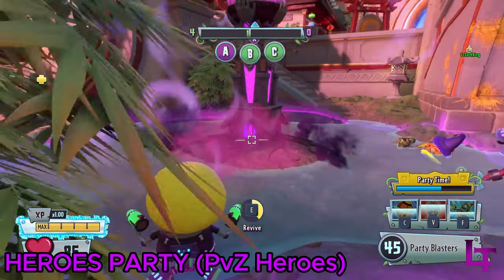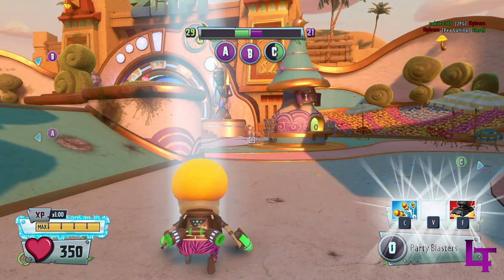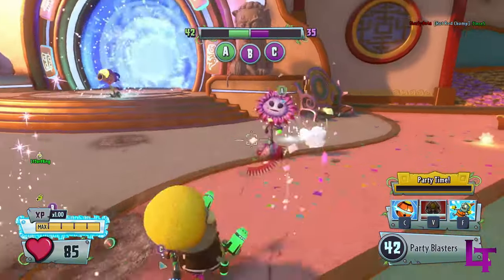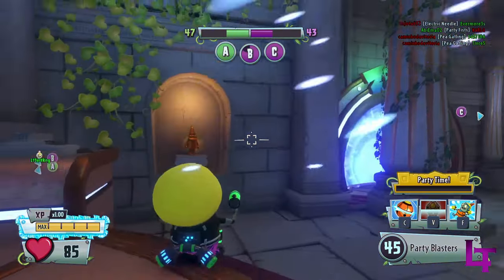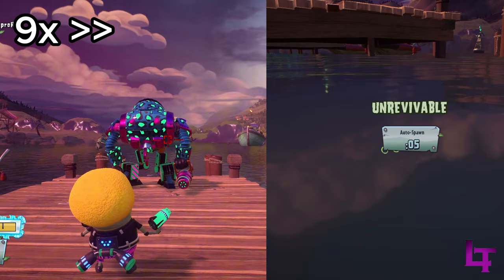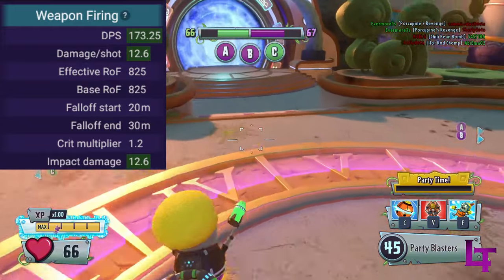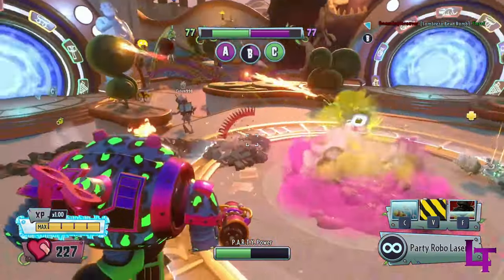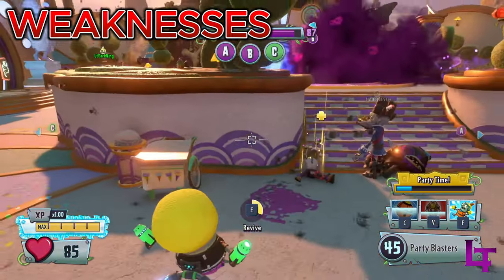How to gut gud at Party Imp (REMASTERED) - PVZGW2